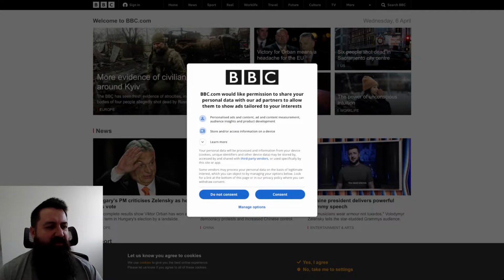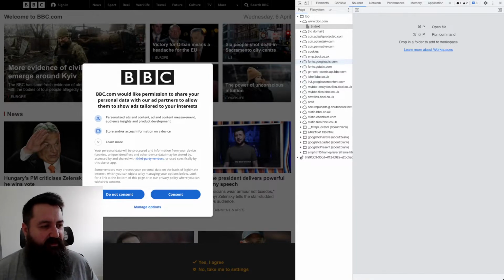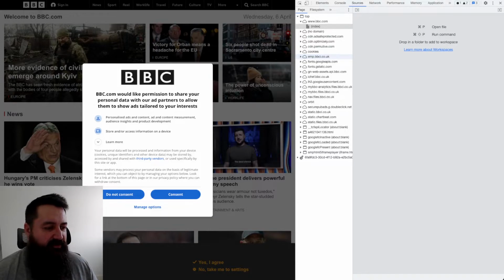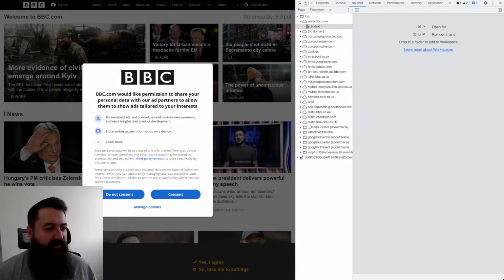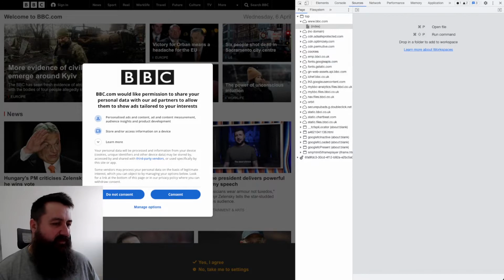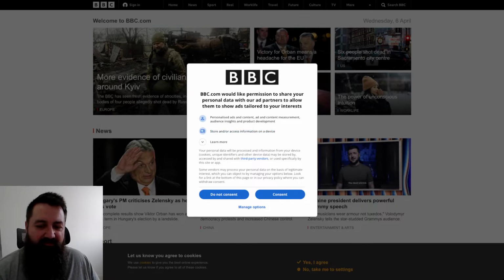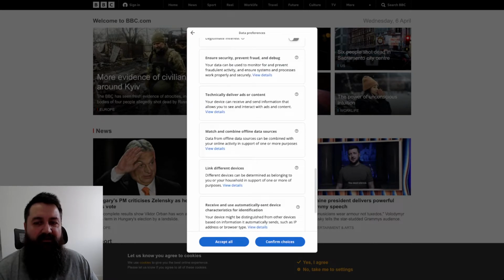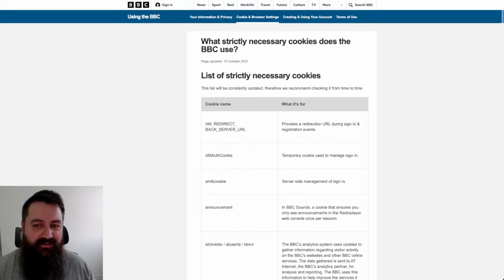That Privacy Show - Episode 2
In this week's show we talk about compliance with the GDPR's sister law, the ePrivacy Directive and why it is not just about cookies.